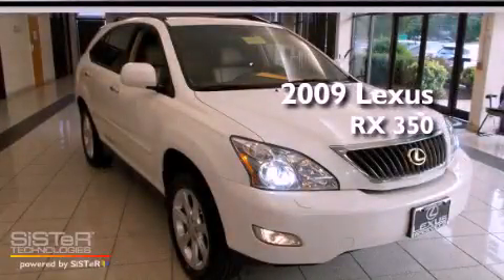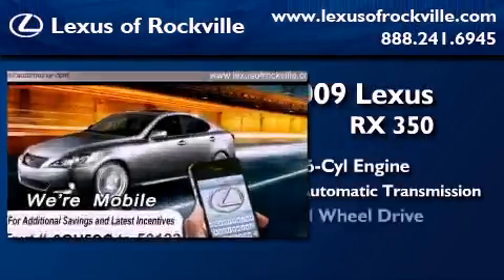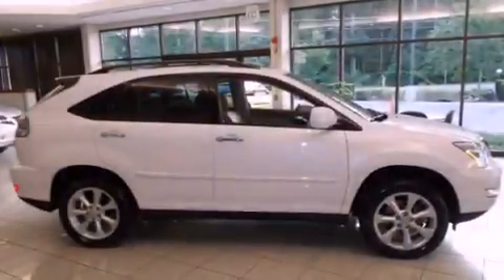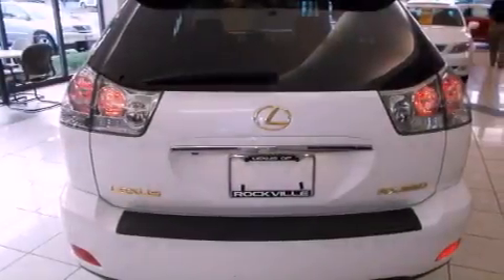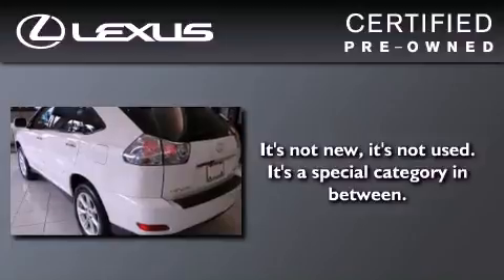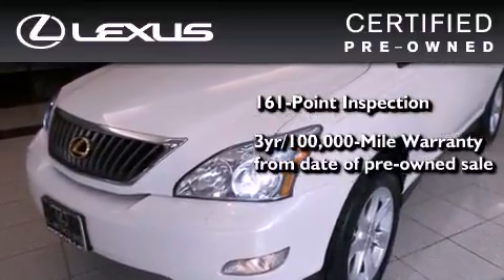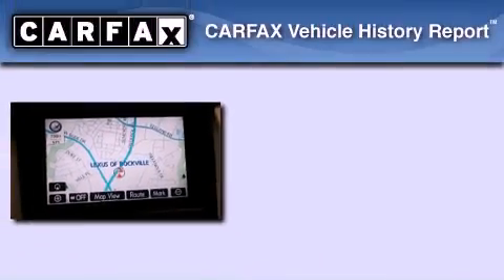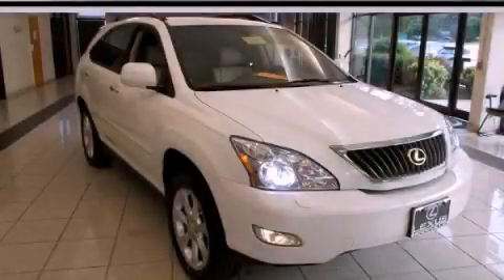2009 Lexus RX 350 Certified Rockville MD 20855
Year : 2009
 Make : Lexus
 Model : RX 350
 Engine : 3.5L V-6 cyl
 Trans . : 5-Speed Automatic
 Exterior : White
 Miles : 29,943
 Interior : Beige

 15501 Frederick Road.